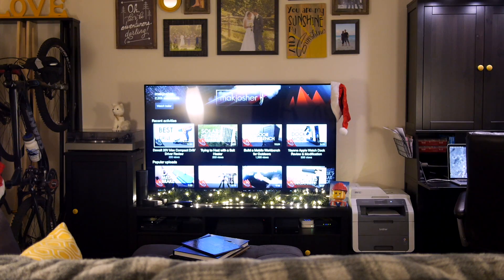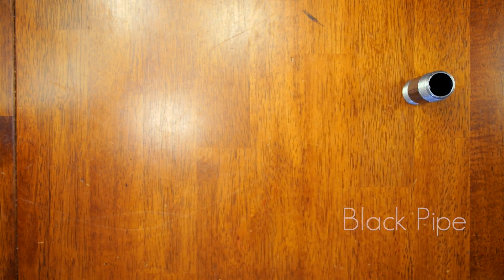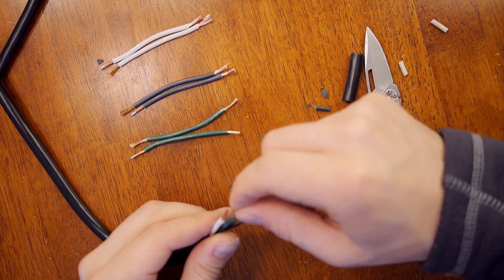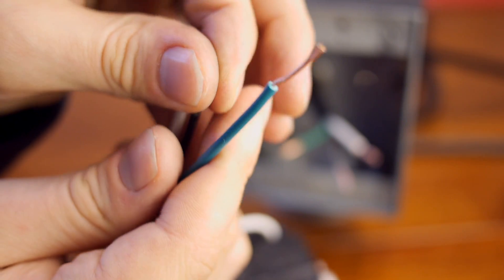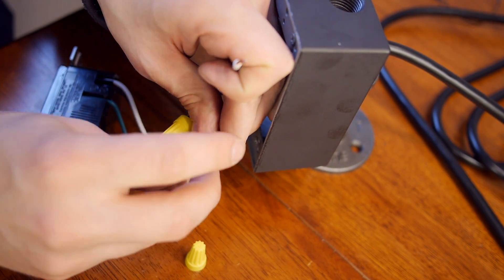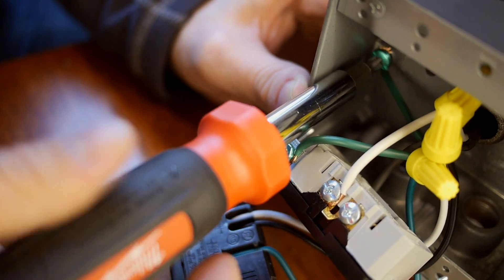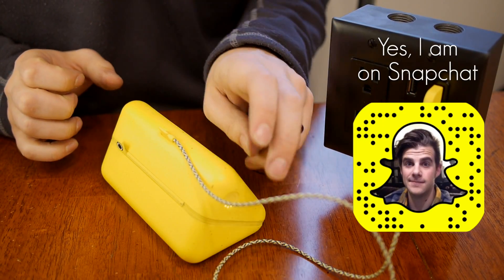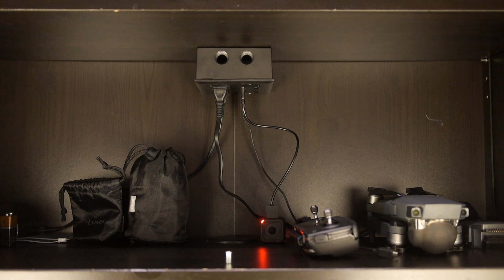How to Add an Outlet Anywhere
How to wire a double (dual or duplex) outlet (one is a USB outlet) for a location other than in a wall. It is a simple technique with many uses.

Impact Driver
Rotary Tool (A newer version of mine)
Forstner Bits (A larger set, same brand)